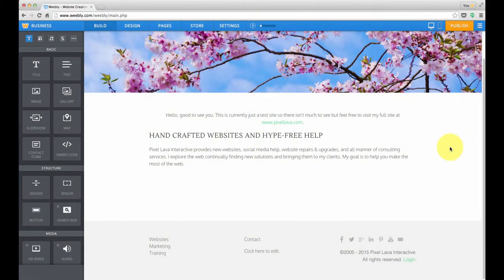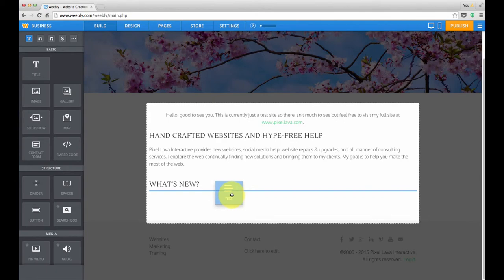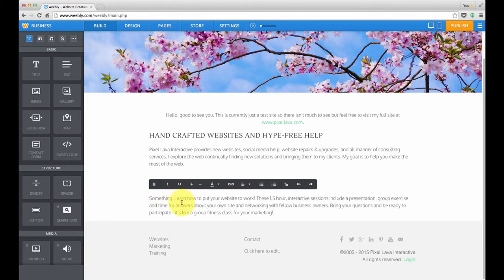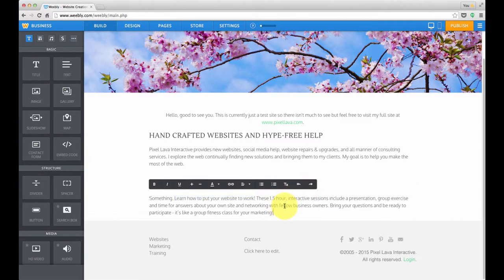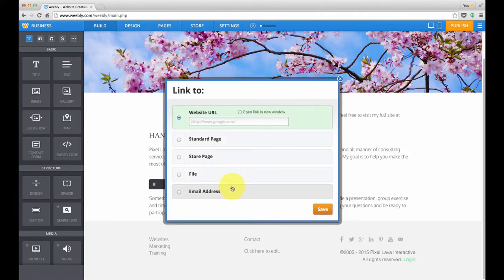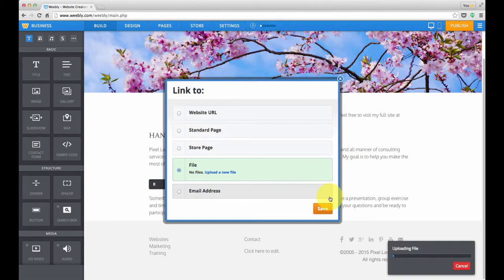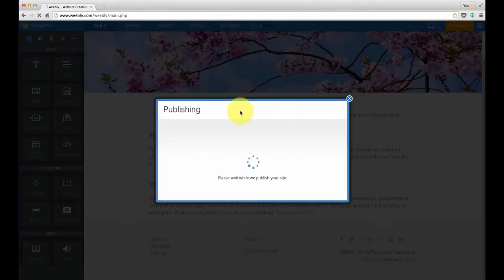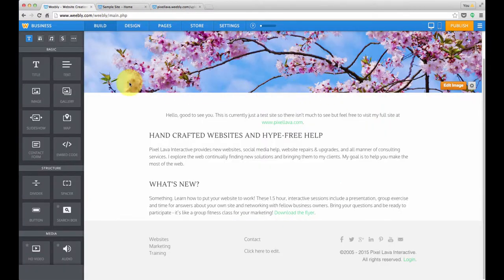Working with text in Weebly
Here's a quick look at how to add text modules to your Weebly website, format text and add links.